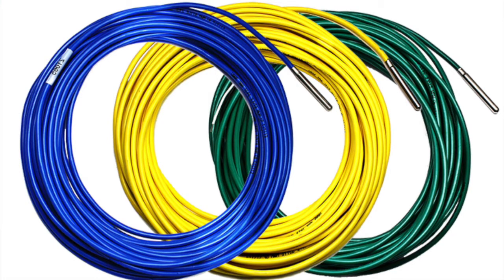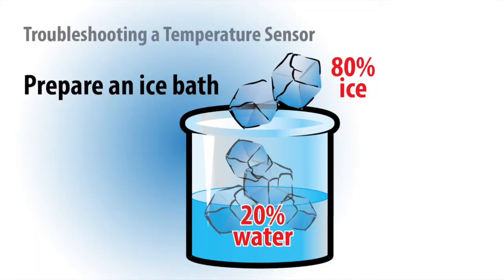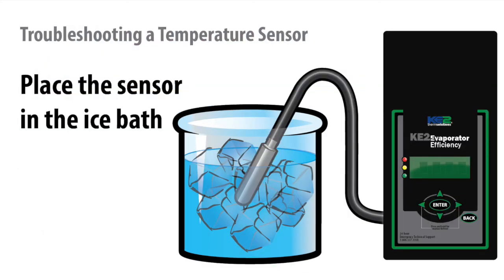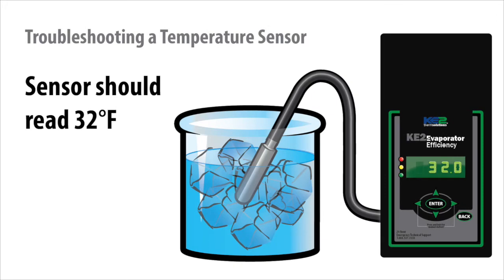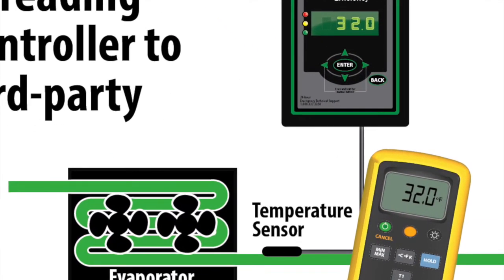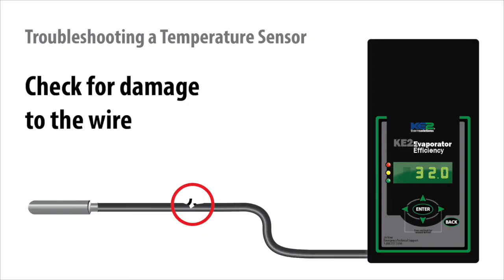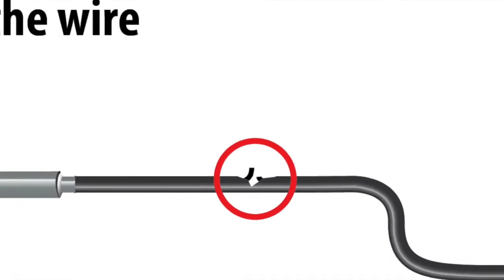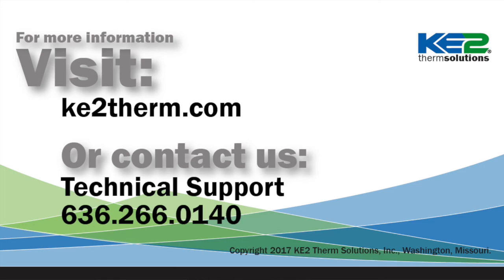Troubleshooting a Temperature Sensor - Video 107 (FAQ: Walk in Freezers, Walkin Coolers)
Hi, I'm Patricia Bleckman with KE2 Therm Solutions. In this video I'm going to cover how to quickly and easily troubleshoot a temperature sensor.

Although our temperature sensors are extremely robust, from time to time our technical support team is asked for the best way to determine if the temperature sensor is working correctly.

The answer is to submerge the sensor in an ice bath. This is the quickest, easiest, way to determine if the sensor is reading correctly.

To create the ice bath, mix 80 percent ice with 20 percent water in a container. Place the sensors you would like to validate into the ice bath. The temperature should be reading 32 degrees.

Another method that is commonly used is to compare the reading of KE2 Therm's sensor to a third party thermometer.

The issue we commonly see here is that many of these devices are not calibrated or even worse do not use a sensor that is appropriate for the temperatures required for refrigeration applications.

Another thing to consider is that since sensors rarely fail, it is also important to make sure the sensor does not have damage to its wire and that it has a good connection to the controller's terminal block.